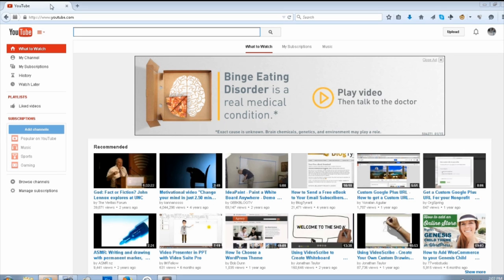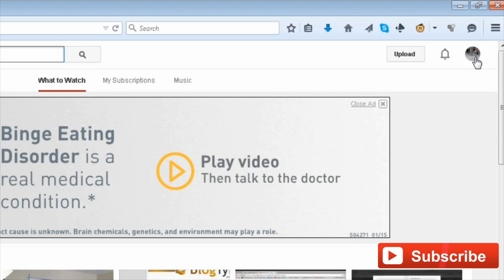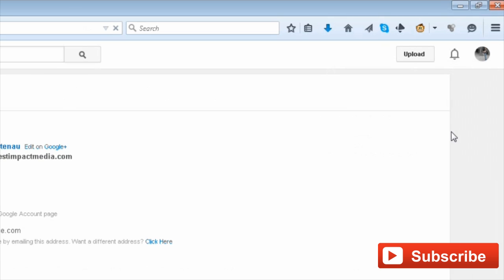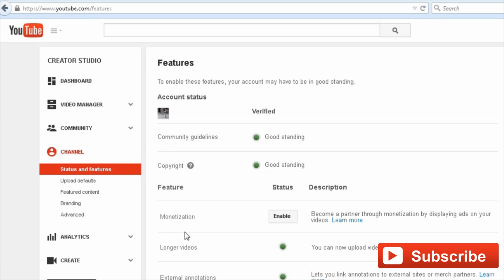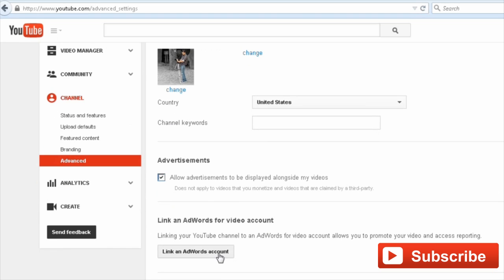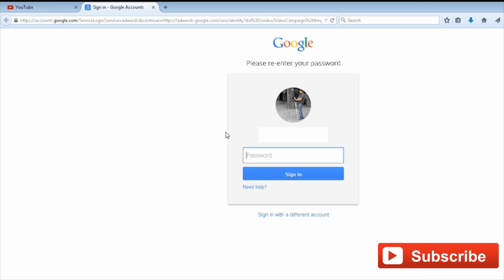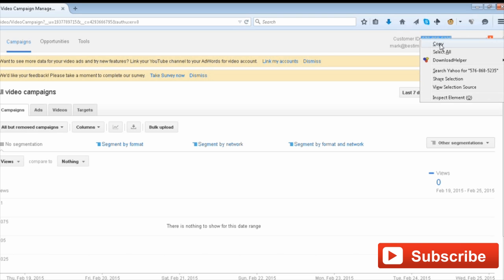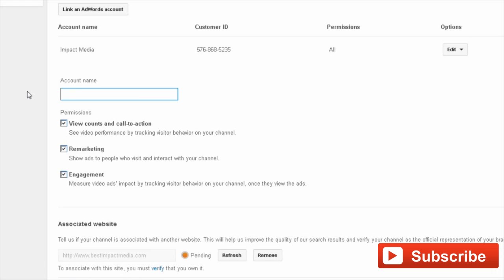How to Link an AdWords to YouTube | AdWords For Video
You can  promote your video using  AdWords for video.  You simply need to link your AdWords account to your YouTube Channel.  It is very easy and this video will show you how.

Got a Question or Want to Suggest a New Video Tutorial?

Rudy Washington is a video marketing and YouTube expert. At TeachMeYouTube, you will find short and easy to follow video tutorials and YouTube Tips. View over 100 tutorials cover YouTube Tips, YouTube secrets, video marketing strategies, SEO, getting more viewers, driving traffic to your business, engaging with your viewers as well as the tutorials on building and optimizing your channel.

Your business will THRIVE when you create videos that inspire, educate and entertain. I will help you step-by-step so you can make YouTube your #1 source for your business.
If you’re not on YouTube, your competitors probably are.